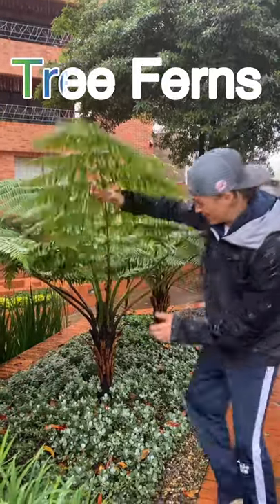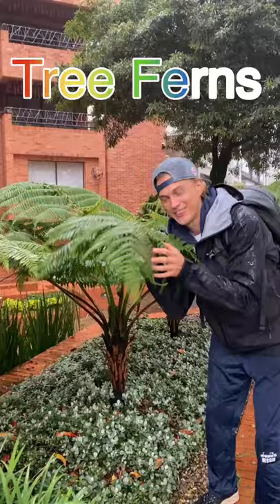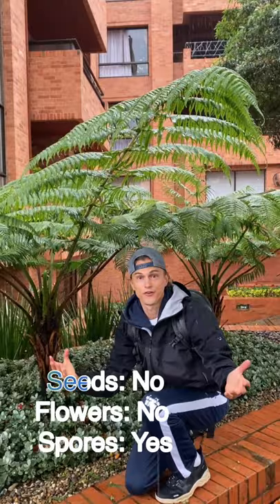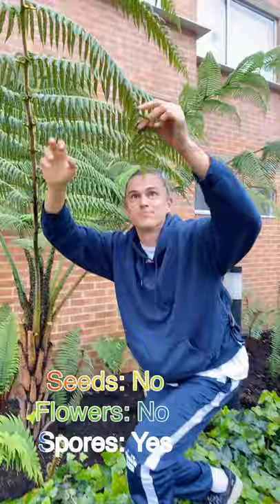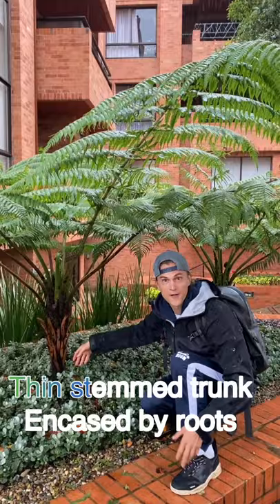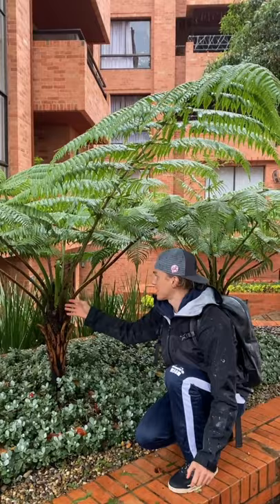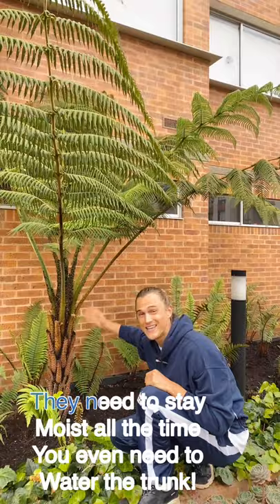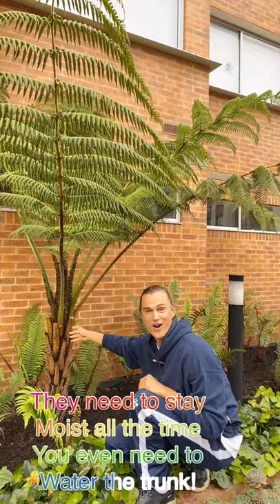Tree Ferns: Prehistoric Plant with Ageless Beauty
Tree Ferns, like many true ferns, are some of the oldest plants on earth. These unique Ferns grow very slowly over many years developing robust 'trunks' that are actually rhizomes wrapping around a thin inner stem. They grow very similarly to most Ferns, needing mostly cooler temperatures and loads of moisture. When grown as a house plant they're truly stunning architectural gems that can live for many years, once you've discovered their sweet spot.